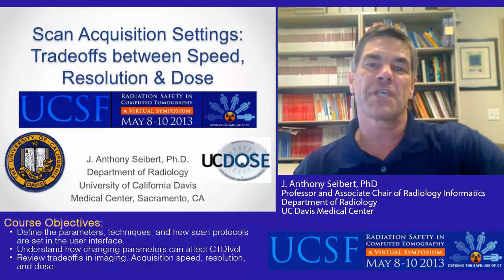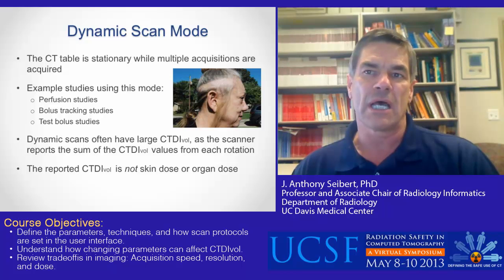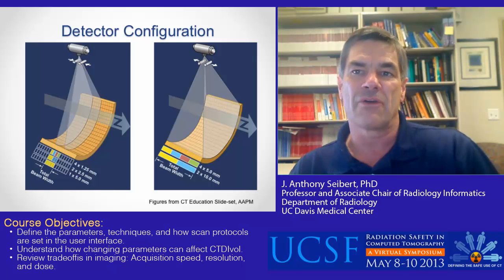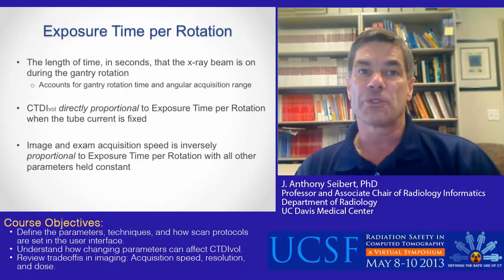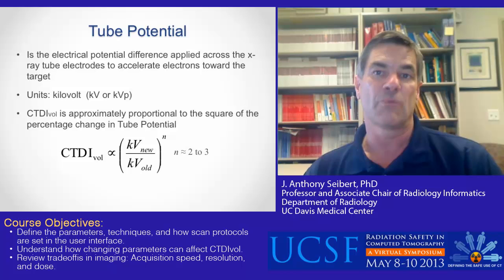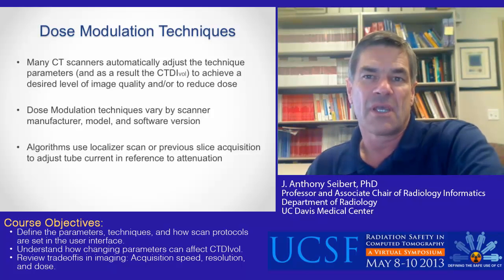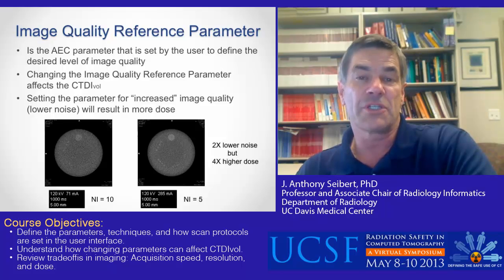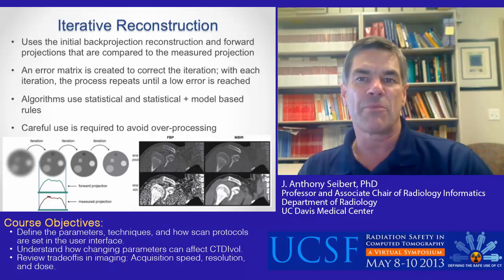Scan Acquisition Settings: Tradeoffs between Speed, Resolution, and Dose